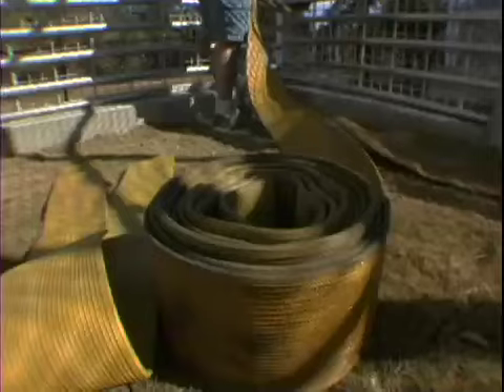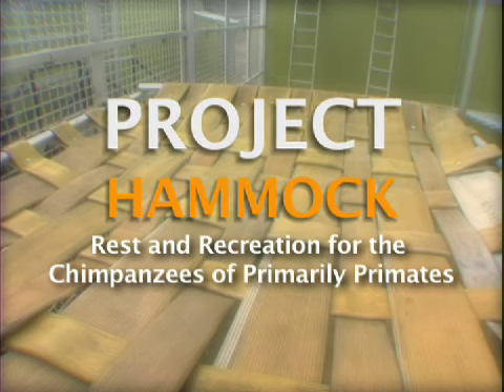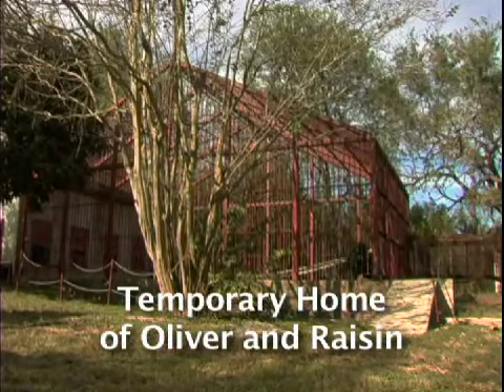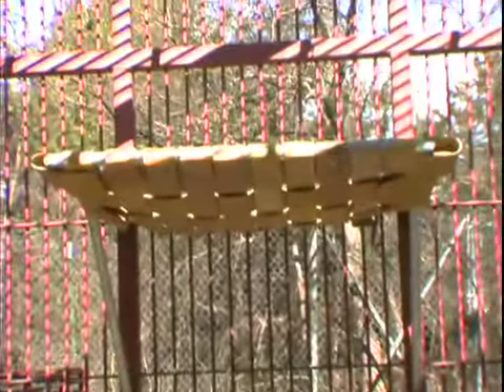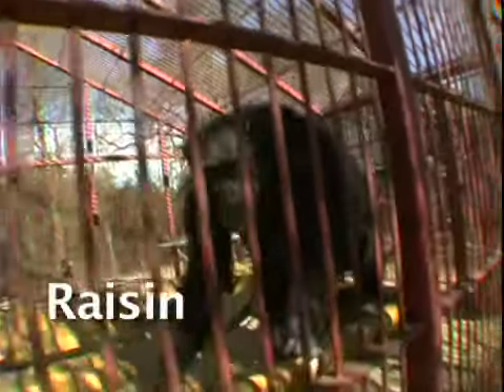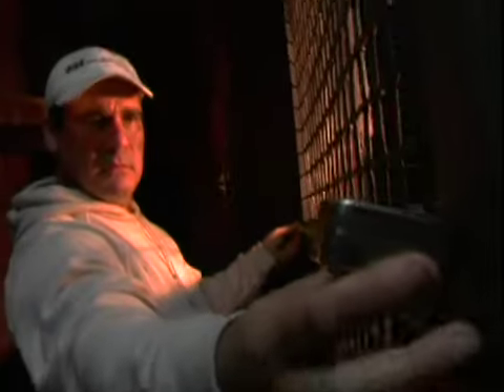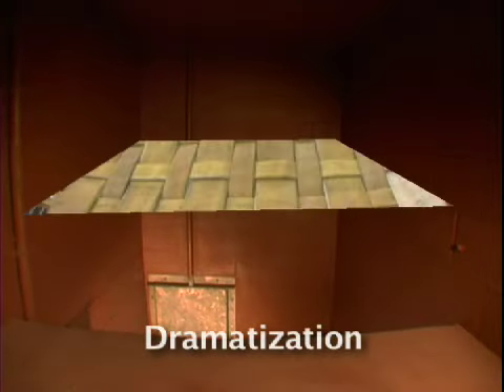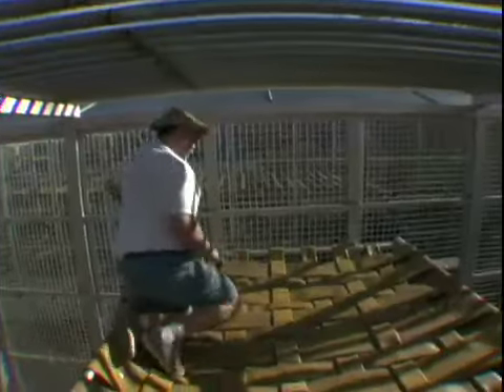Chimpanzees and New Hammocks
Primarily Primates is the nation's oldest primate sanctuary.